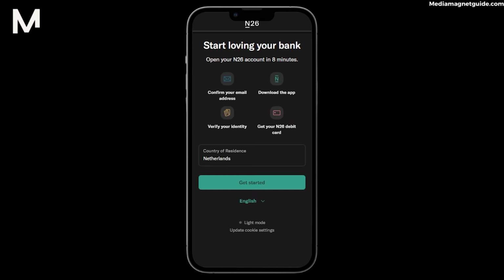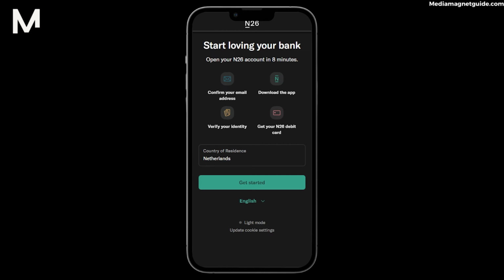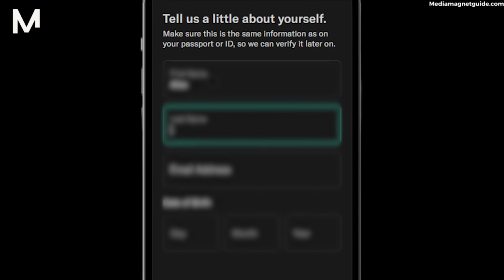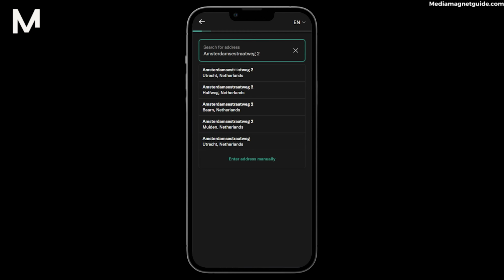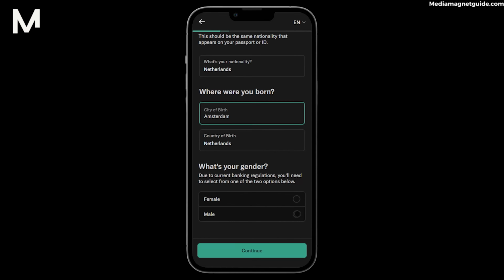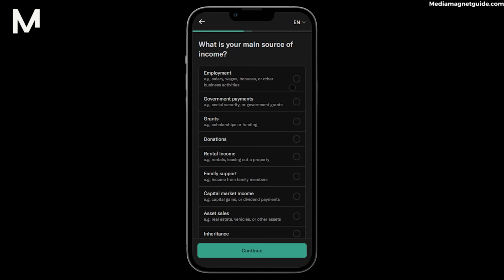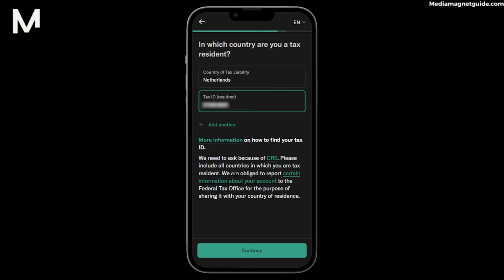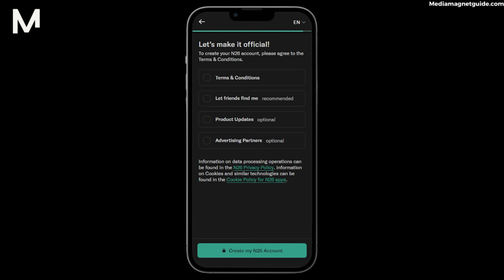How to Open N26 Bank Account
Explore the steps to open your N26 bank account, making the process straightforward and hassle-free.

📚 About N26 Bank:
N26 Bank is your passport to modern banking, offering a seamless digital banking experience that empowers you to take control of your finances. Discover the world of N26, where simplicity meets innovation. With N26, you can manage your money effortlessly, whether it's making payments, saving, or investing. Available in multiple countries and accessible on all your devices, embark on your financial journey with N26 Bank today.